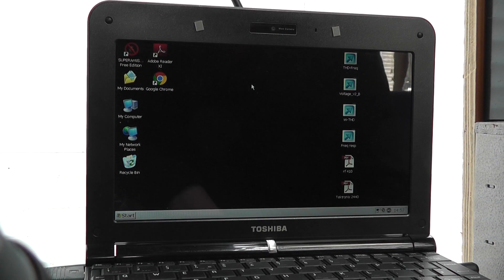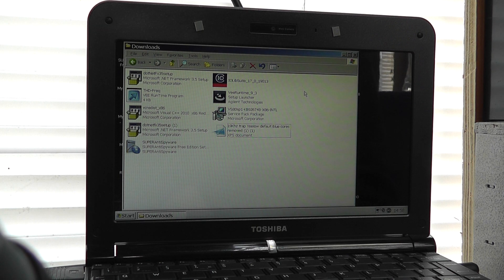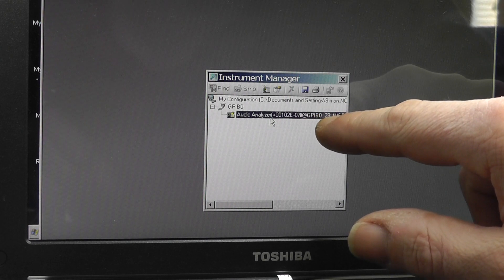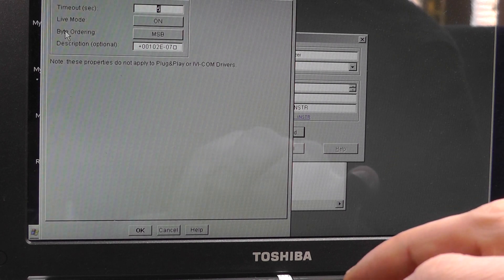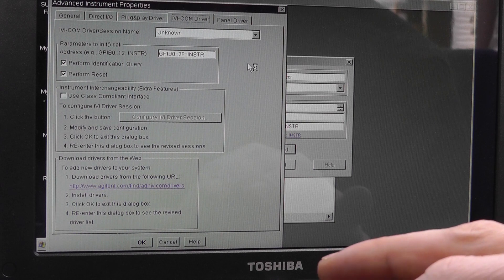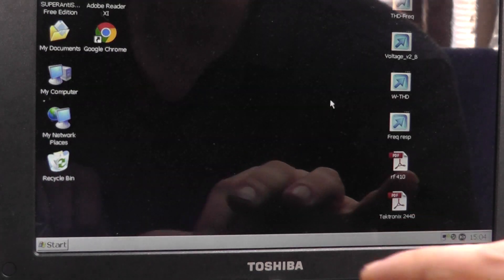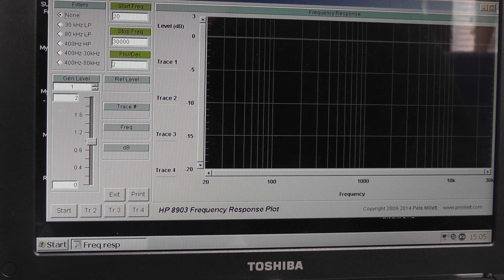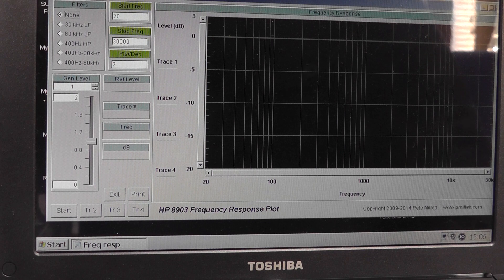Configuring Pete Millett's software for Hp 8903.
Configuring Pete Millett's software for the HP 8903 ranges of Audio Analyzer.